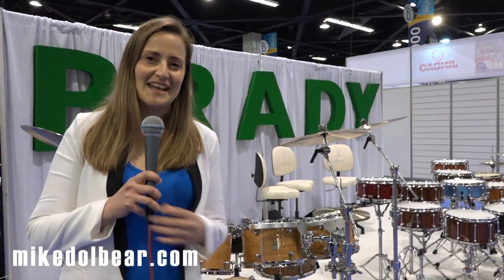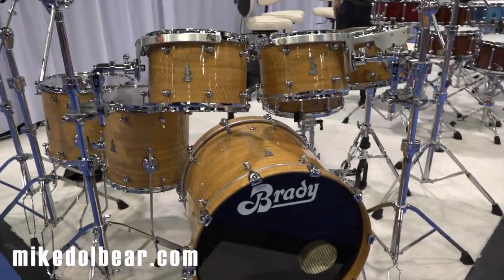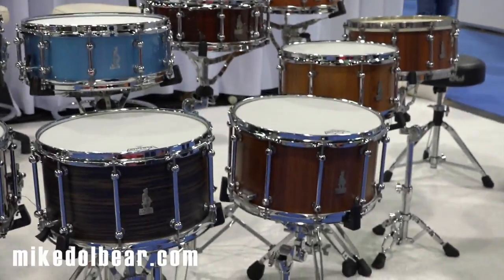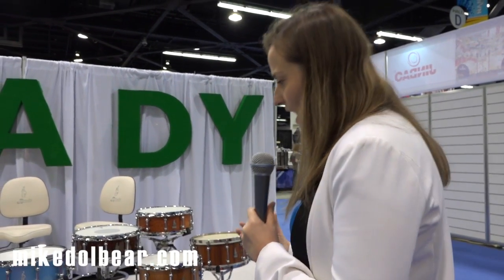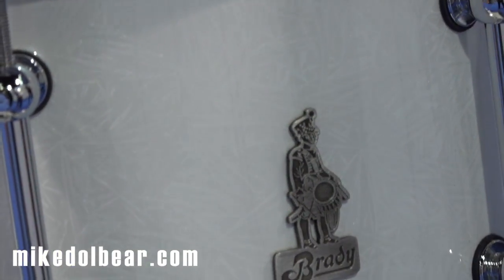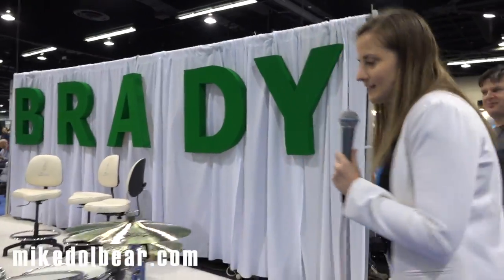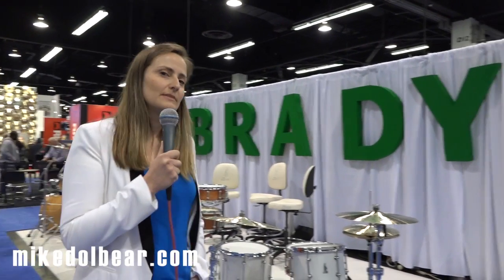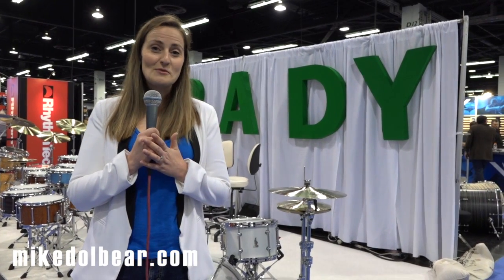NAMM15 Brady Drums